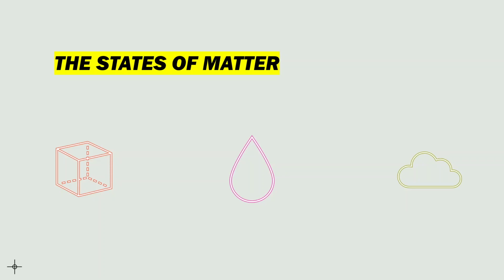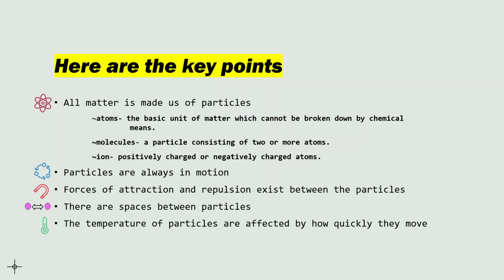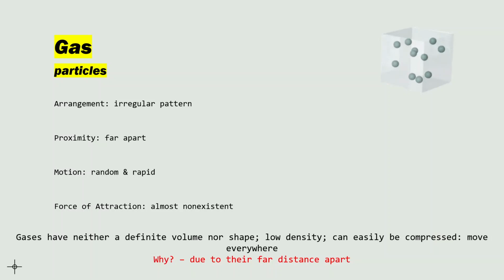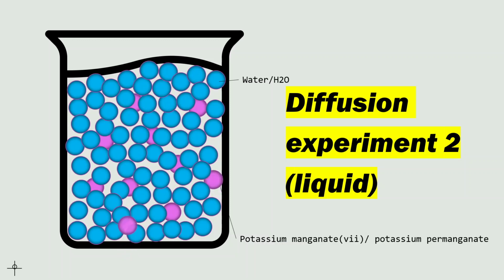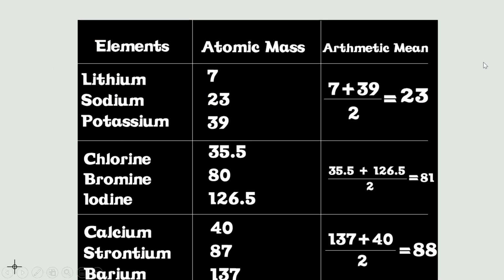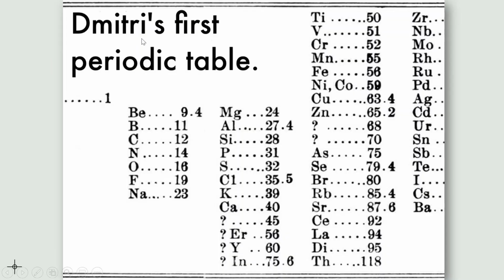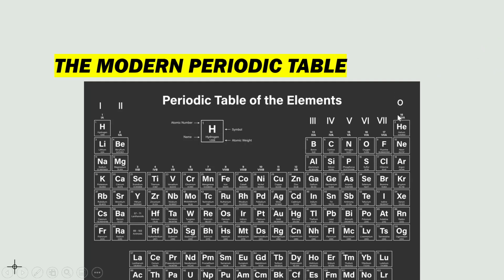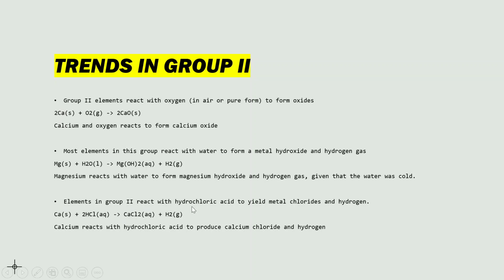PCSG Form 4 Chemistry Introduction to Chemistry